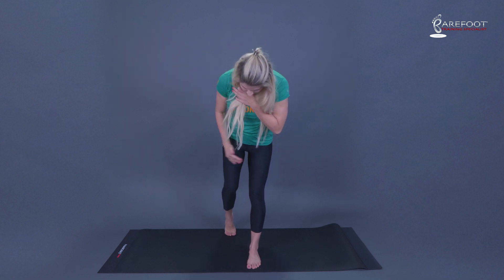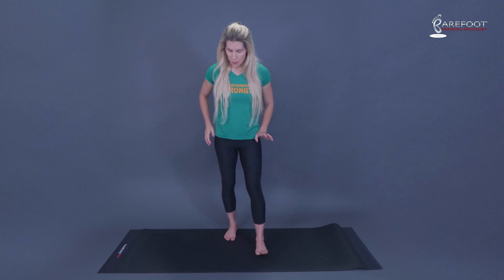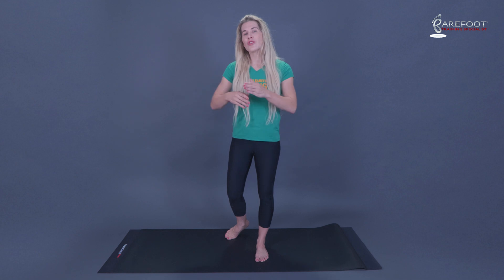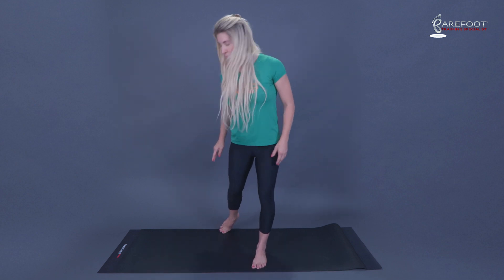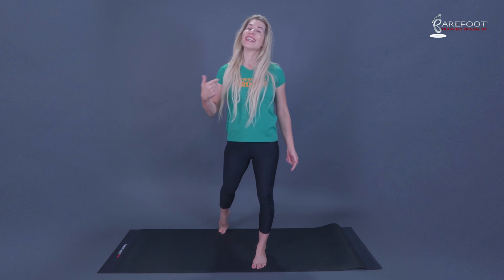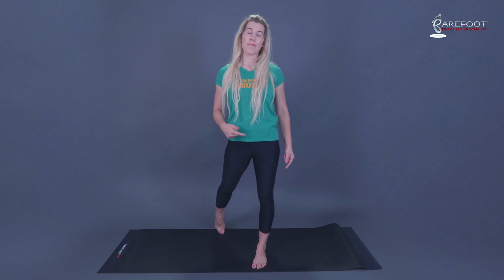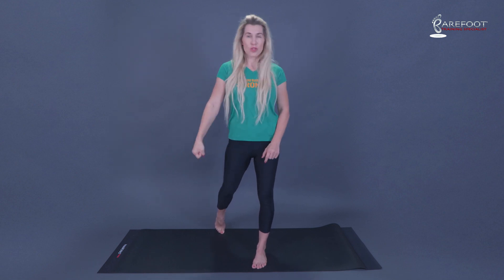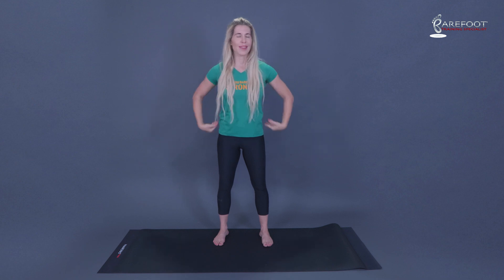High Gear vs Low Gear Push Off Position | Power Position of the Foot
The position our foot is in at push off can greatly dictate how much power we are going to release

Join EBFA founder and podiatrist @dremilysplichal as she reviews the difference between a high gear and low gear push off position